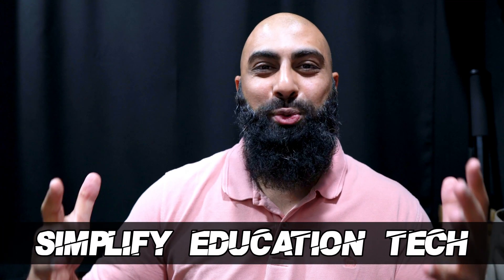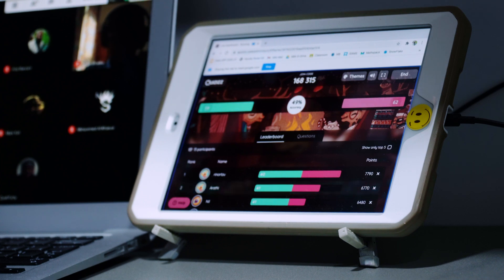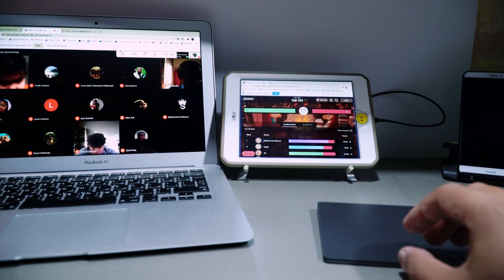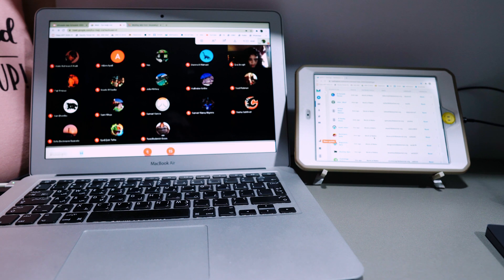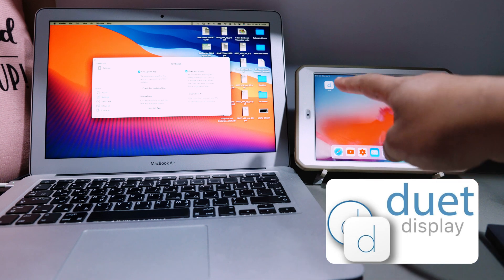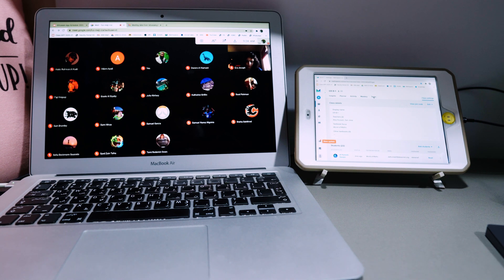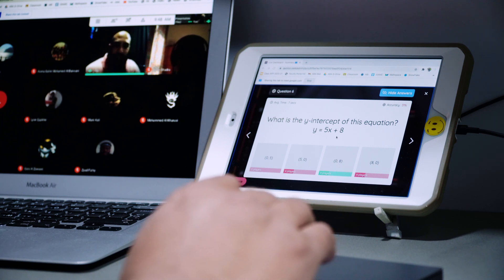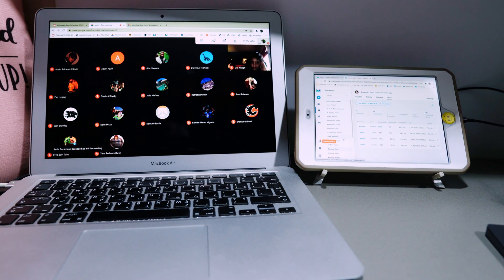Use your old iPad as a second laptop monitor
Be Twice As Productive. Ex-Apple engineers turn your iOS or Android device into a high performance second display for your Mac & PC.
With zero lag.